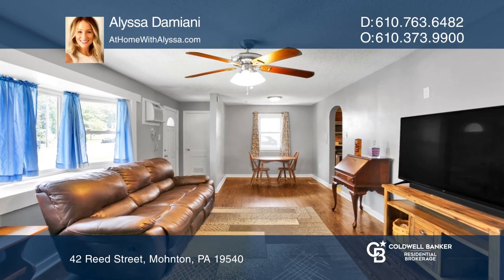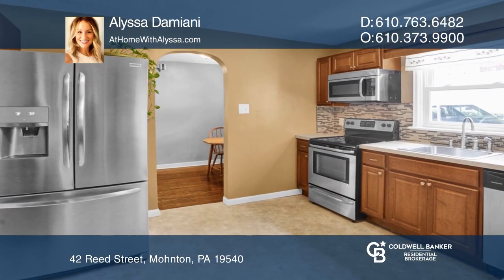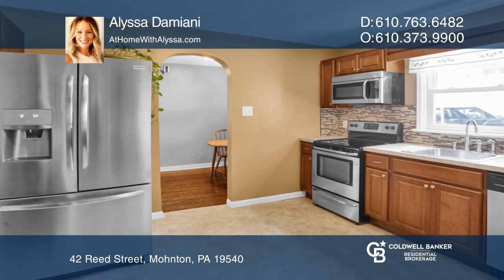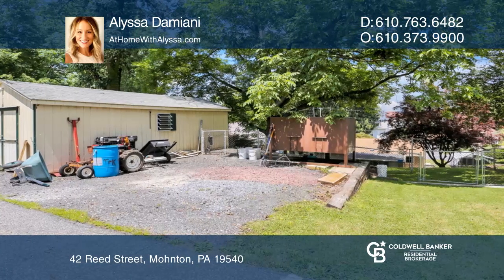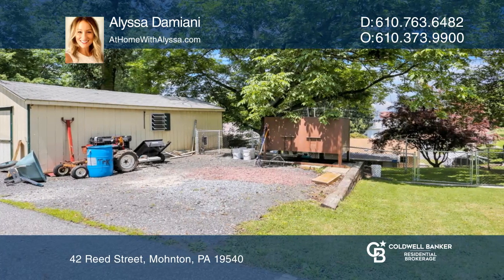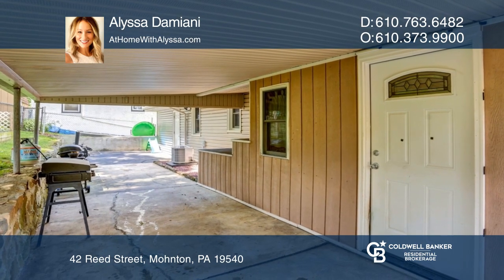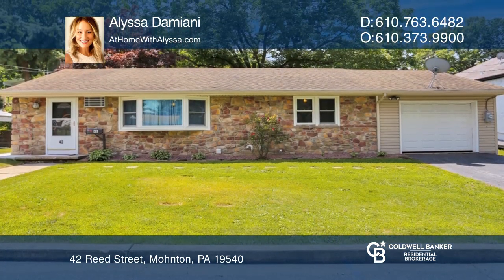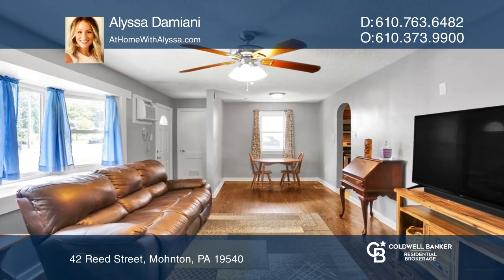42 Reed Street Mohnton, PA | ColdwellBankerHomes.com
42 Reed Street, Mohnton, PA

This solid stone Rancher is new to the market in the Governor Mifflin School District! First-time homebuyer? Downsizing? This is a great opportunity you wont want to miss! Very well maintained with three bedrooms, one full bath and a large unfinished basement that provides storage space galore. The